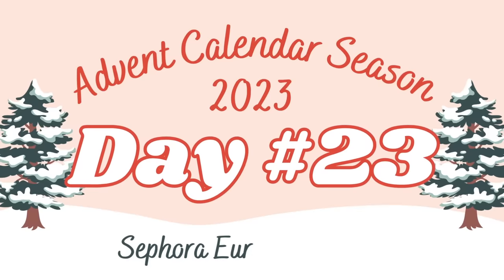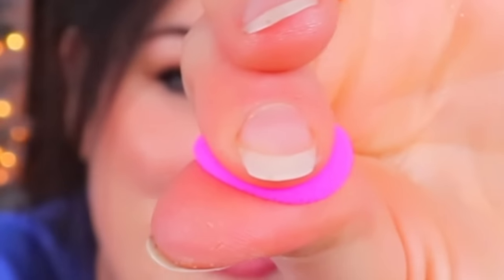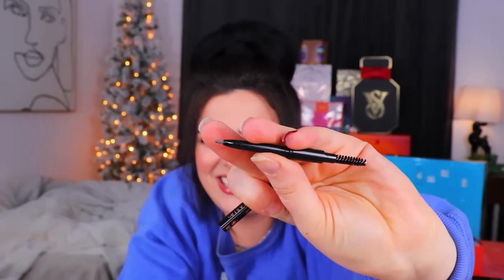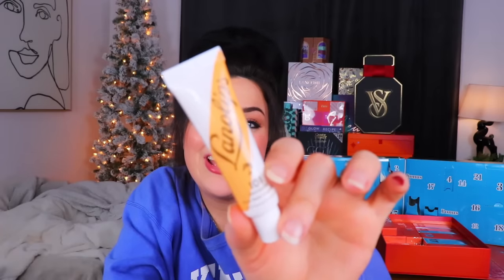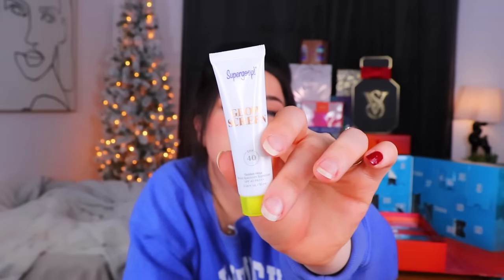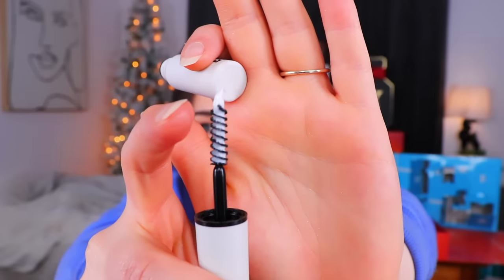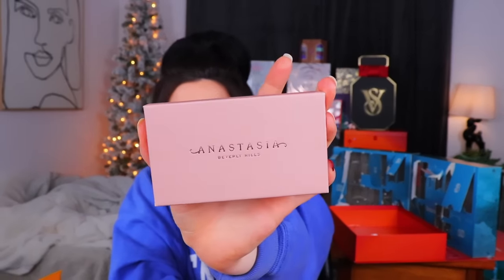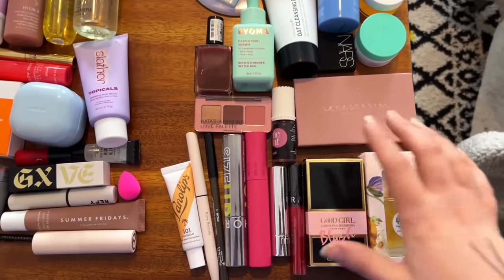SEPHORA FRANCE vs. USA FAVORITES ADVENT CALENDAR! | Unboxing & Comparison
Let's unbox the French & US version of the Sephora Favorites Advent Calendar!

Poshmark - @apparitionsshop

Time Stamps

0:00 - Intro
1:04 - Info
2:38 - Unboxing
18:10 - Squarespace
19:10 - Unboxing
35:15 - Final Thoughts & Product Overview